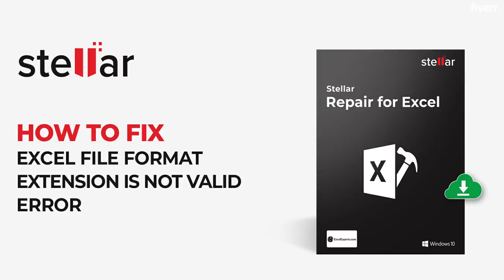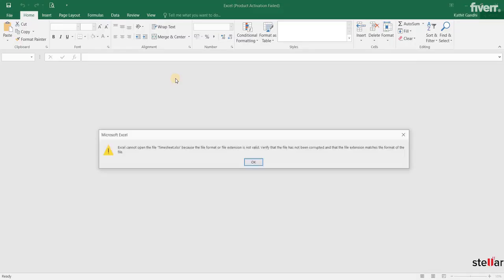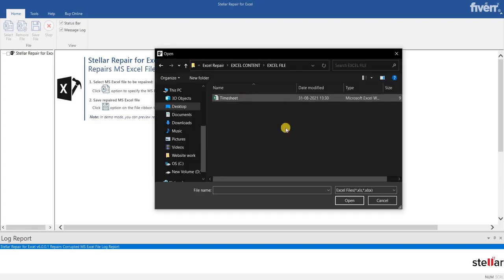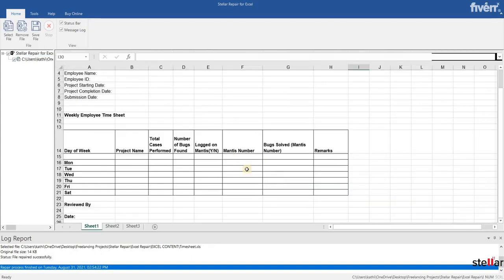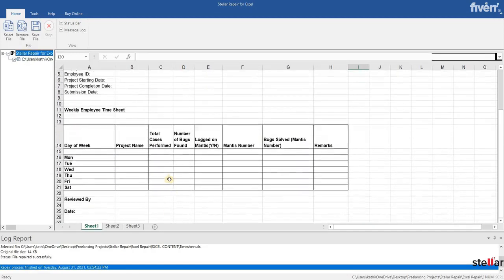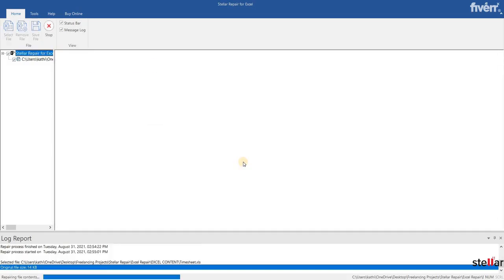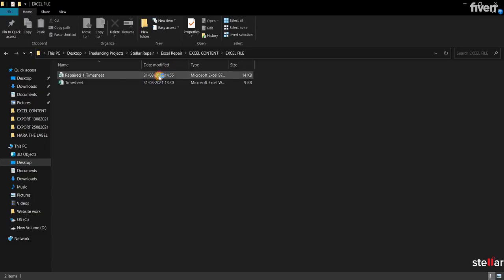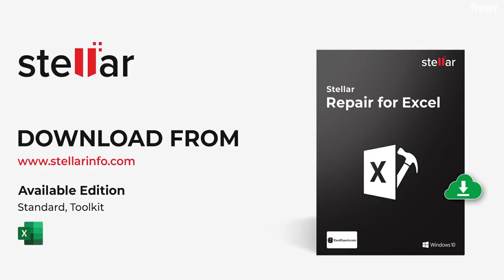🔧 How to Fix "Excel Cannot Open this File Because File Extension is not Valid" Error💡 🚀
In this video, We will  see how to fix “MS Excel cannot open this file because the file extension is not valid.” using STELLAR REPAIR for EXCEL.

☑️What Causes ‘Excel File Extension’ Error?

➡You may face an error - ""Excel cannot open the file .xlsx” in Excel 2019, 2016, etc., leading to data loss. This error occurs when you try to open a corrupt Excel file or an invalid file format. Using the correct extension can resolve the issue if there is no corruption. However, you need an Excel repair tool if the file is corrupt. Stellar Repair for Excel can repair the corrupt file and recover all objects in intact form.

☑️You can read this article -[Fixed] Excel Cannot Open the File Because the Extension Is Not Valid

☑️How to Fix Excel Cannot Open This File Because File Extension is not Valid Error using Stellar Repair for Excel:

Step 1: In the main interface, select your Excel file
Step 2: Click Repair to start the repairing process
Step 3: Check the preview of your Excel file
Step 4: Save the repaired file in a user-specific or default location

These are the simple steps to fix Excel Cannot Open This File Because File Extension is not Valid error using Stellar Repair for Excel.

A powerful tool to repair corrupt Excel files (.XLS and . XLSX) and recover all the data with 100% integrity. It helps recover every single dataset and visual representation of Excel data in the original form. Recommended by MVPs and administrators, the tool can repair corrupted workbooks of Excel 2019, 2016, and older versions.

💡 Discover the easy steps to how to fix ""excel cannot open this file because file extension is not valid"" error💡 and get your Stellar Repair for Excel up and running!